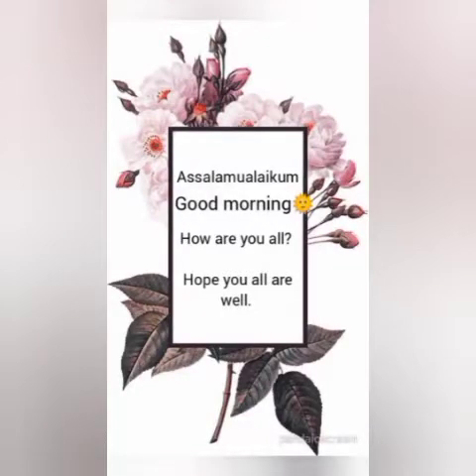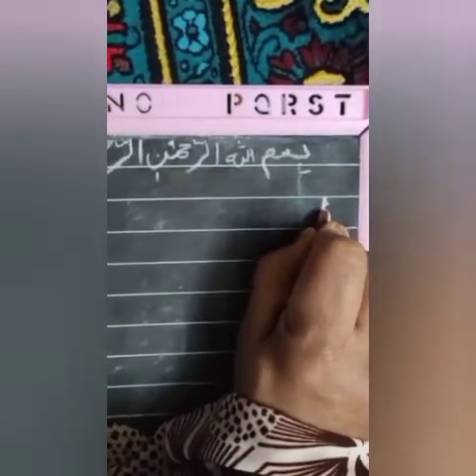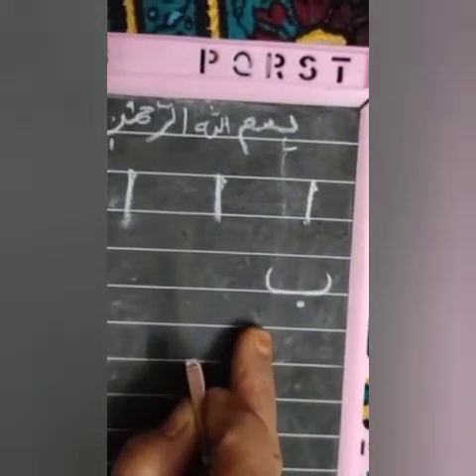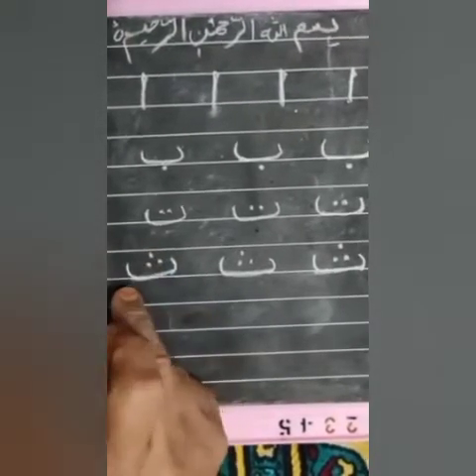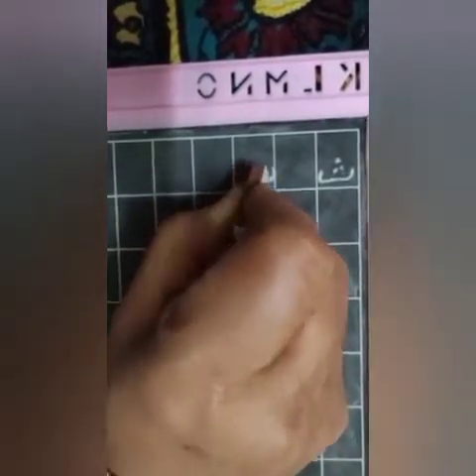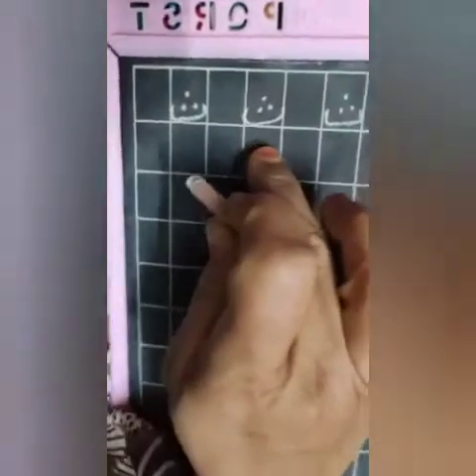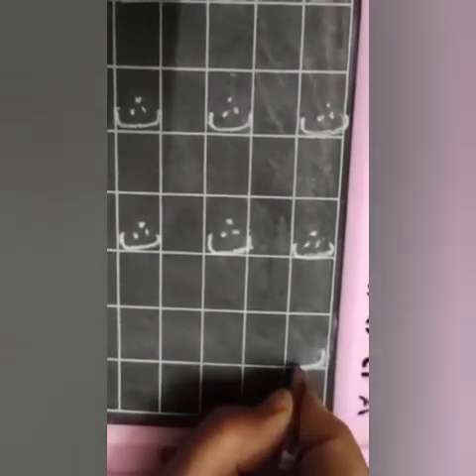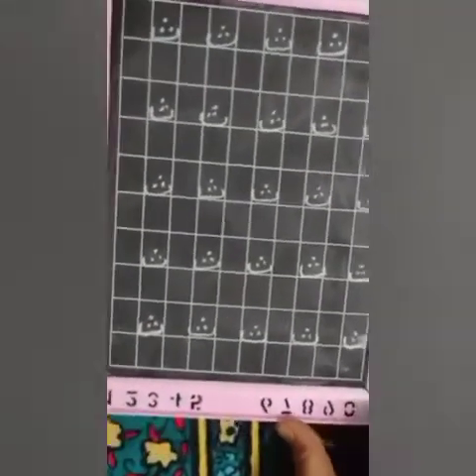Islamiyat : alphabet ث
Class : Ukg

Subject : Islamiyat

alphabet ث